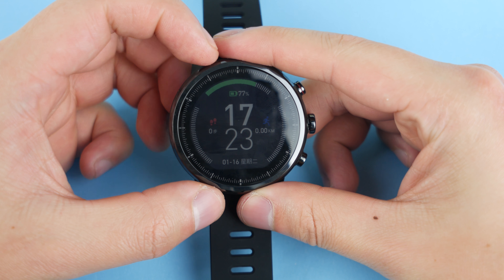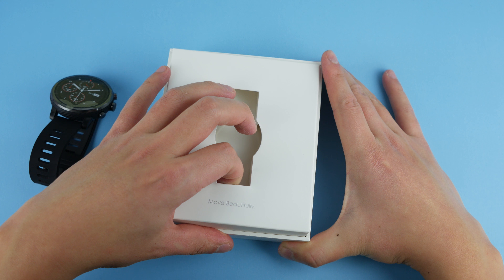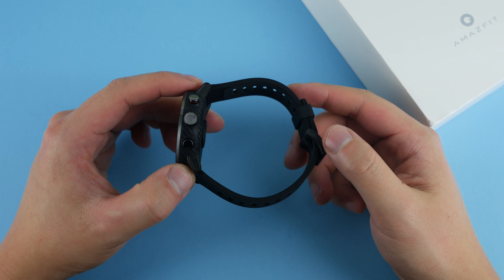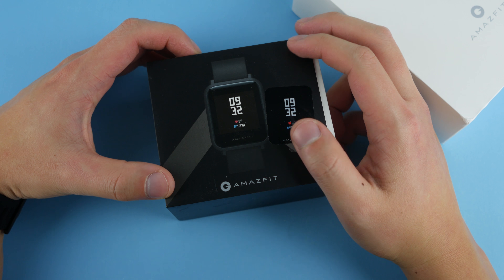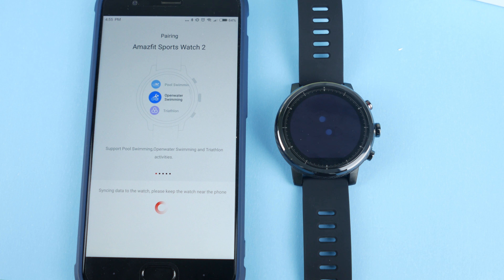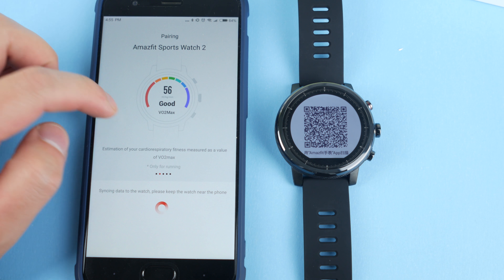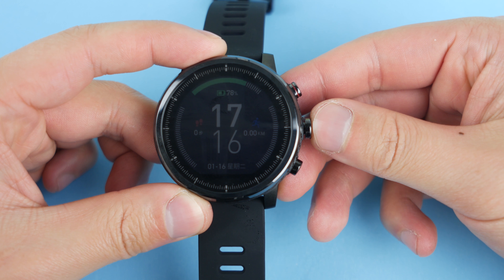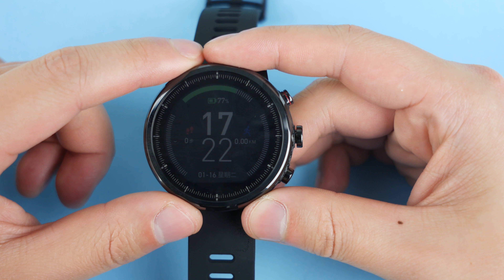Xiaomi Huami Amazfit Stratos Smartwatch Unboxing, Hands On! Review coming soon!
Xiaomi Huami Amazfit 2 Stratos Smartwatch Unboxing, Hands On, compared against the Stratos+, Amazfit PACE and Amazfit BIP! Review coming soon!

Xiaomi Huami Amazfit Stratos Smartwatch Specifications:
512MB RAM, 4GB ROM
Original Xiaomi Chip
NFC with Alipay
OLED??? Screen
Stainless Steel with Carbon FIber Body
280mAh Battery
60g, 3.5 x 3.5 x 1.5cm